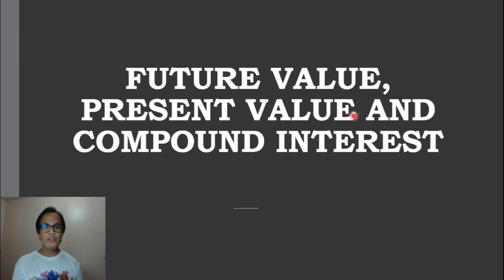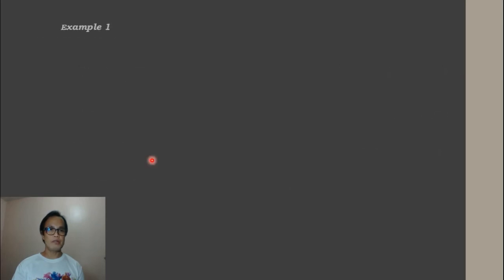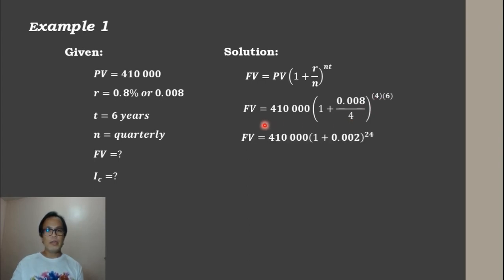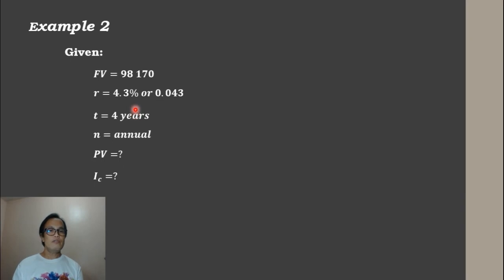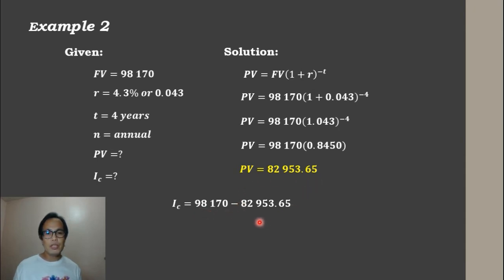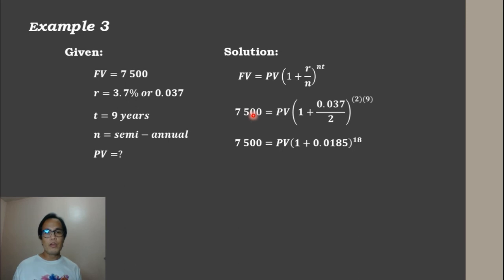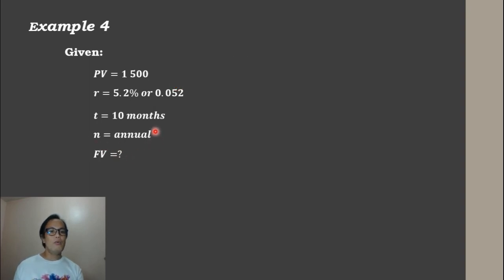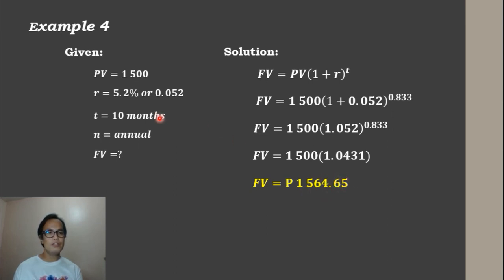Future Value, Present Value, Compound Interest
Manipulation of formula for Future Value, Present Value and Compound Interest.